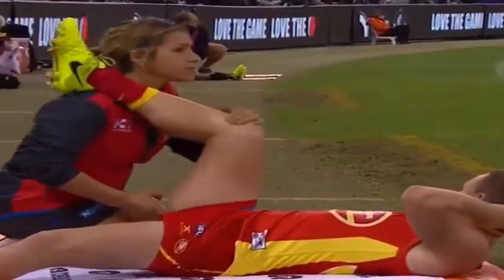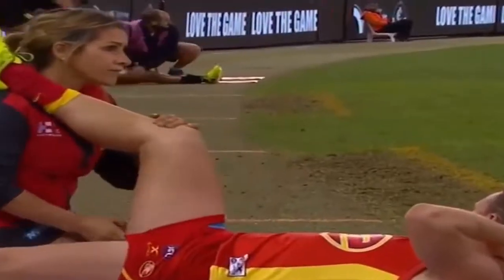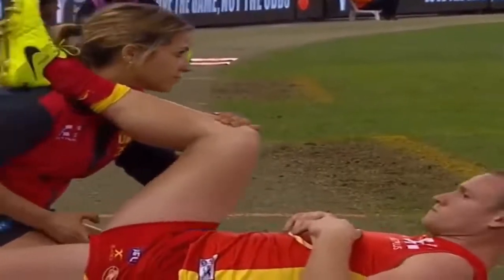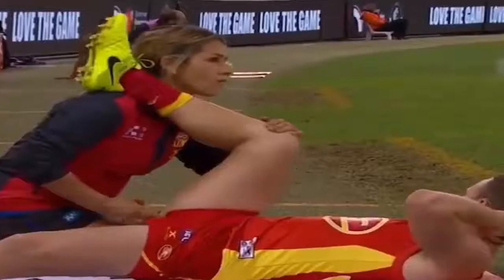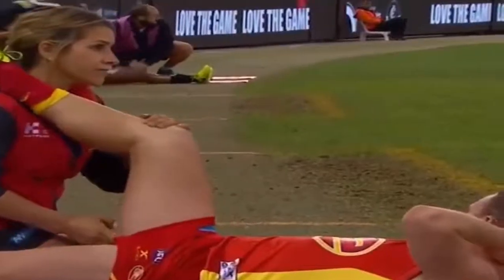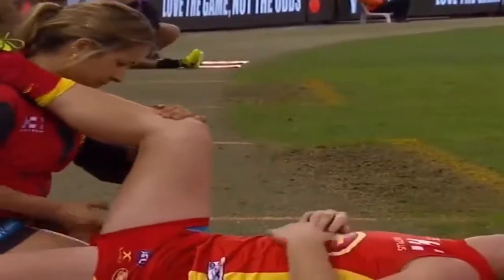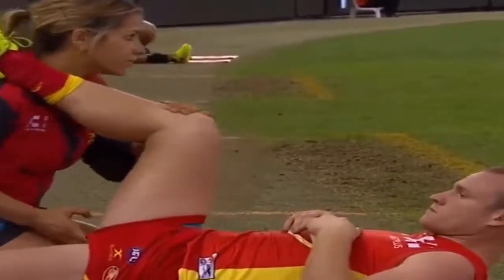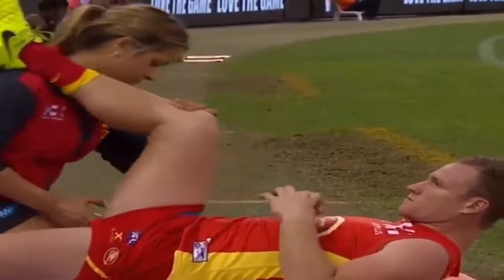AFL star Brandon Matera receives wonderful massage from female physio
This is a video about Wild Life - A Funny Wild Life Videos Compilation 2017 Anchorage